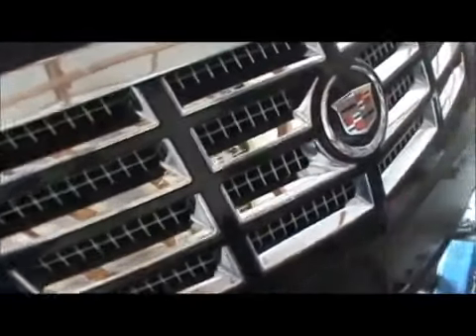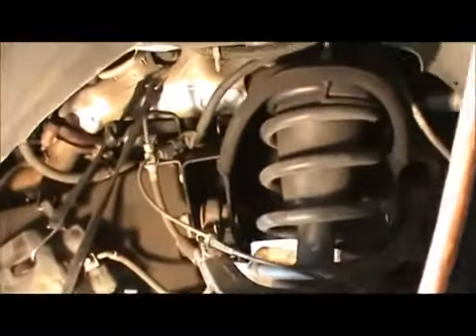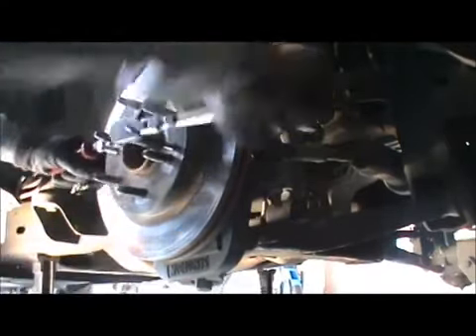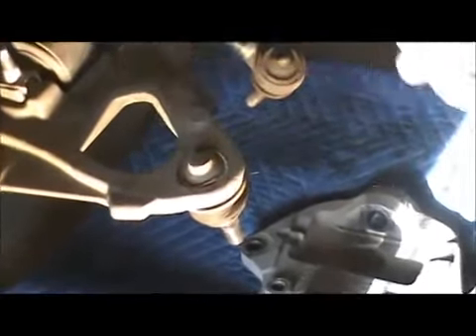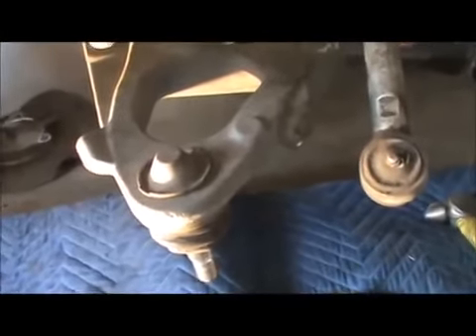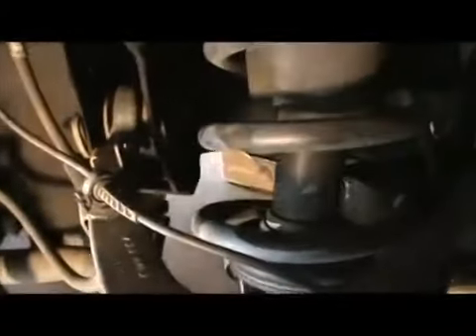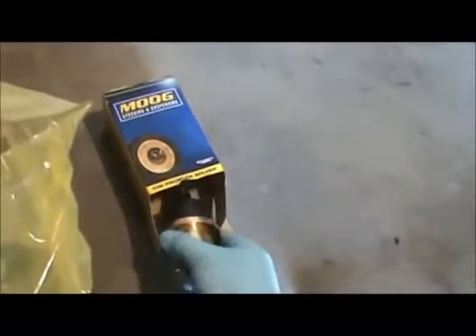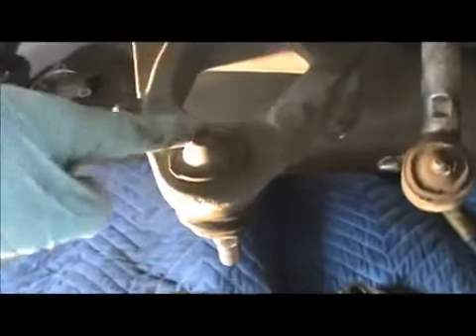Chevrolet Tahoe/GMC Yukon Ball Joint, Upper Control Arm, Hub Replacement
This particular vehicle is a 2007 GMC Yukon. I change brakes, hub, upper control arm, lower ball joints.

This video outlines the complete process of removal and replacement of the upper control arm and lower ball joint on a 2008 Chevrolet Silverado 2500 HD 4X4 .

 1A Auto shows you how to repair, install, fix, change or replace .

 1A Auto shows you how to repair, install, fix, change or replace a broken, .